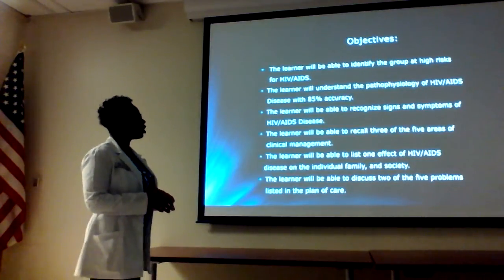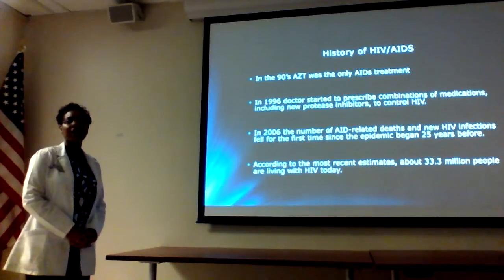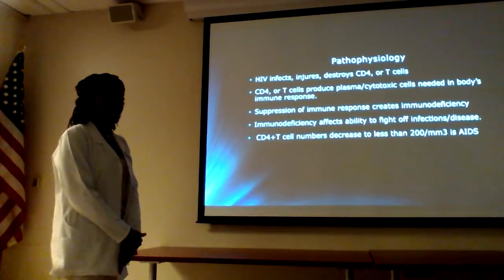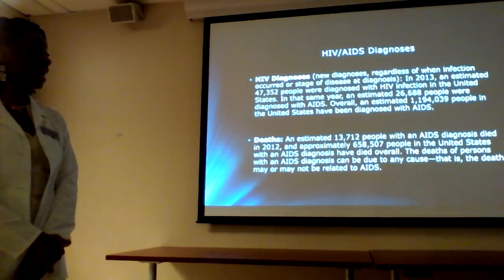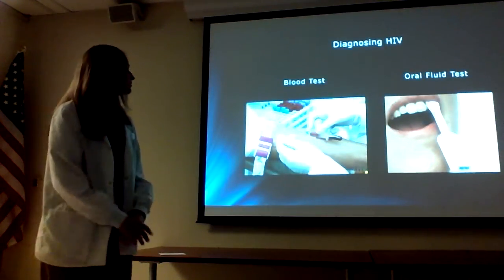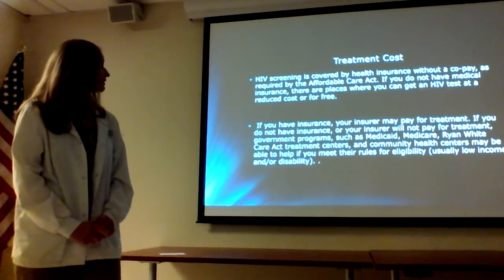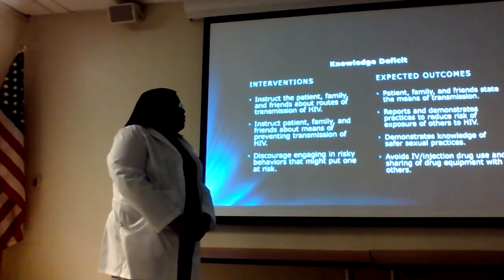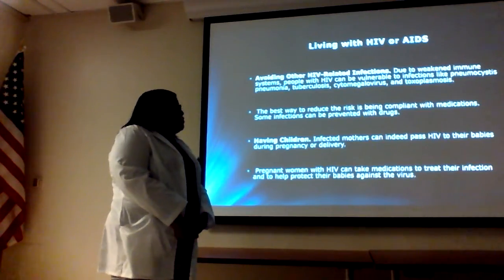WIN 20150703 113307